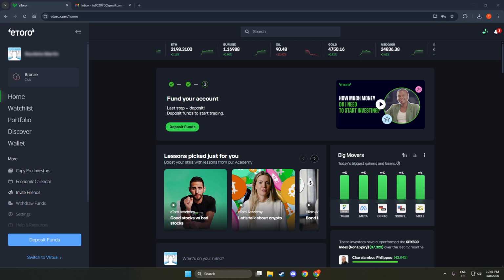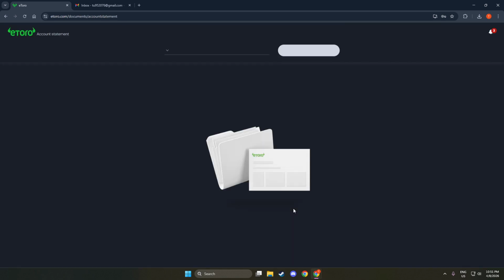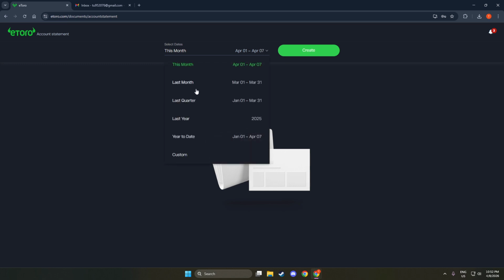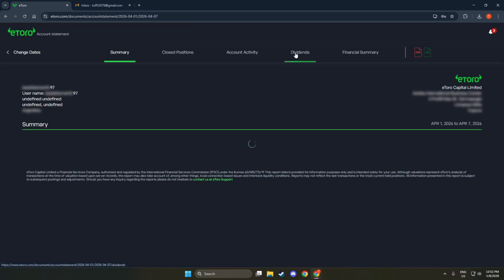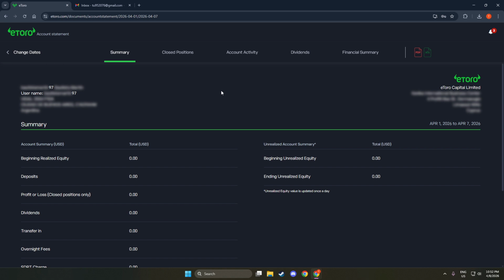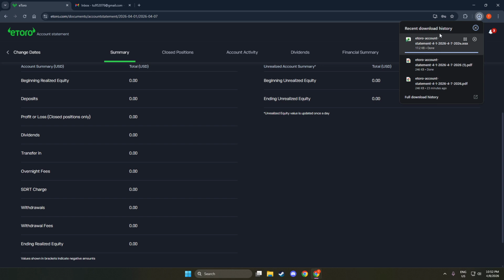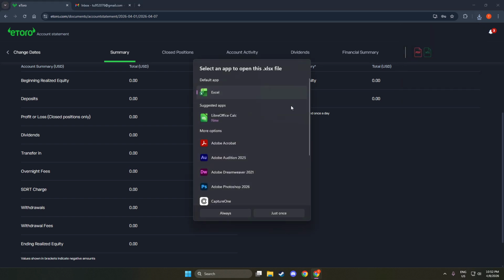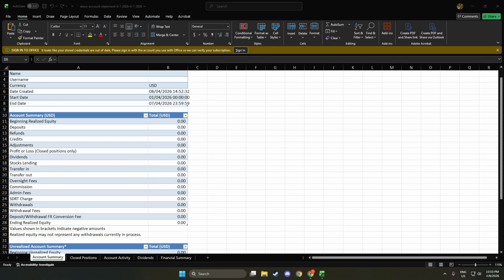How to Download eToro Statement [2026 Full Guide]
How to Download eToro Statement

In this video, we show you exactly how to download your eToro statement to ensure you have a comprehensive record of your trading activity. We navigate the account management and portfolio reporting sections to locate the specific documentation required for your financial reviews.

Generating accurate account statements is essential for personal bookkeeping, performance analysis, and tax compliance. We discuss the importance of utilizing the platform's reporting tools to export detailed transaction logs and account summaries, providing you with a clear and organized overview of your historical data and capital movements.

Technical Specs:
Software: eToro; Feature: Account Settings & Reporting.